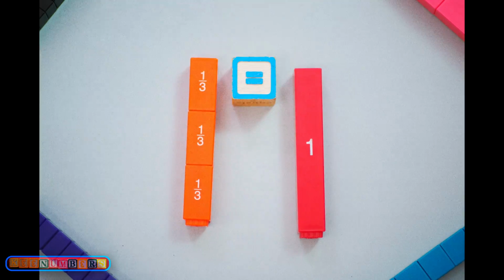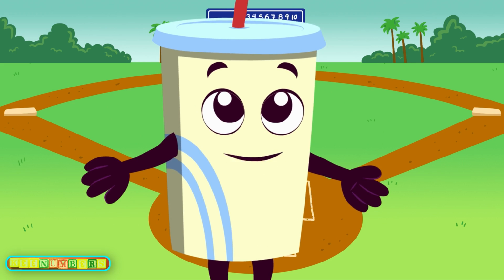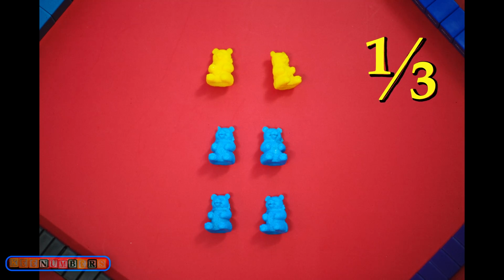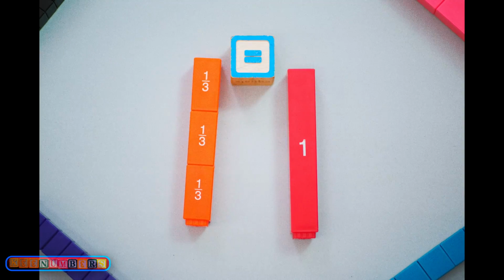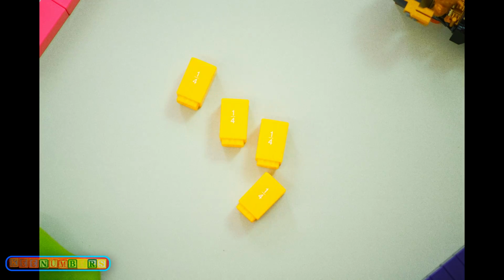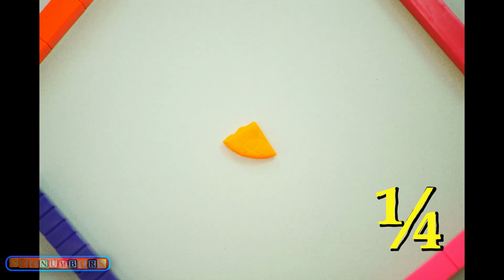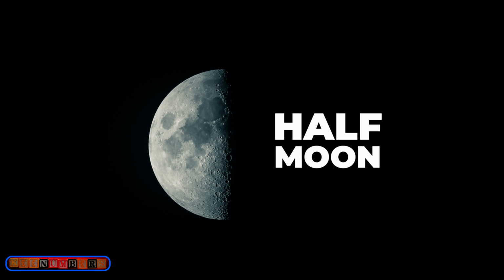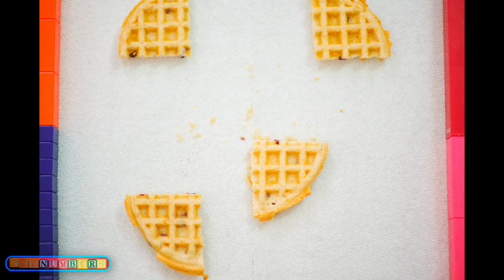Identify a Half, a Third, and a Fourth | 2nd & 3rd Grade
0:23 half
0:59 third
2:03 fourth
2:33 what is it?
3:37 (Greater Gator’s Class) sixth

This will be a straightforward, no frills approach to learning these three very important and basic fractions. It doesn't matter if your kid isn’t in second or third grade, you should start teaching your two and three year-old about the half. Especially when nature has already given us examples in abundance.

Mom/Dad/Uncle Bob, access full-length (NEW) episodes early + download guides (those newfangled academia folks call “curriculum”) and other bonuses like community challenges - join the Greater Gator's class
Job 38:4-5

Music created with Udio.